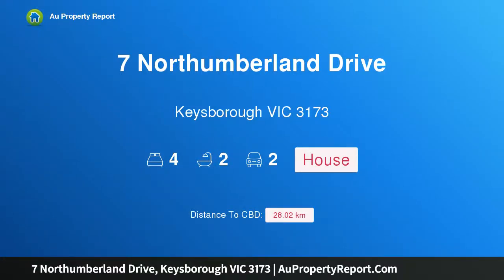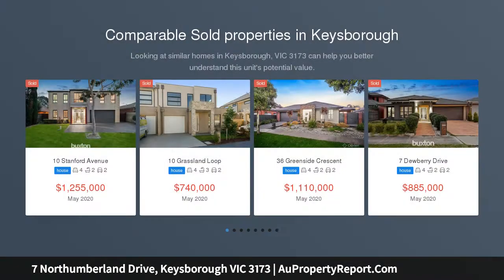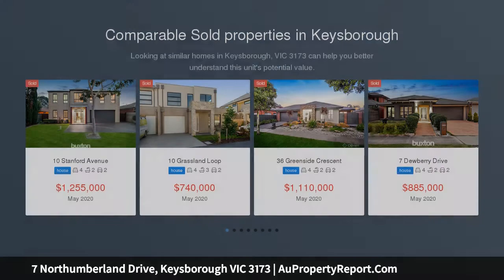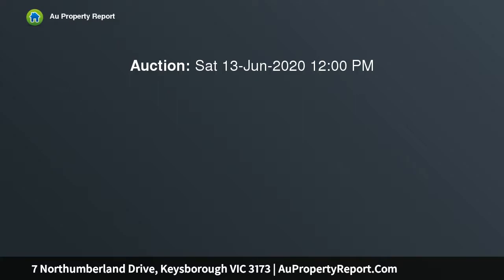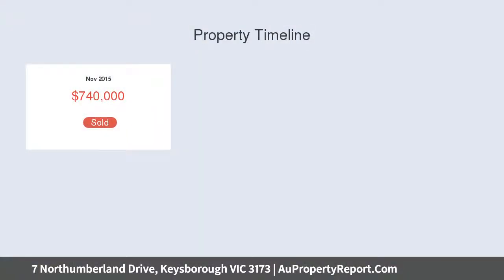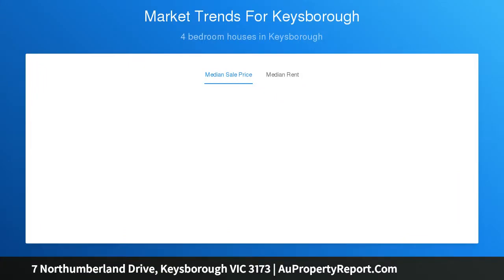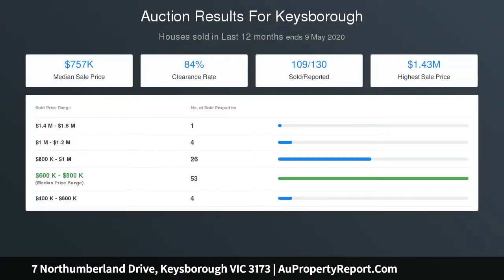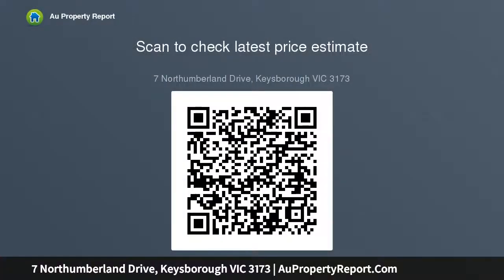7 Northumberland Drive, Keysborough VIC 3173 | AuPropertyReport.Com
7 Northumberland Drive, Keysborough VIC 3173
Property Type: house
Bedrooms: 4
Bathrooms: 4
Car Space: 2
SUN BLESSED LIFESTYLE DESIGN